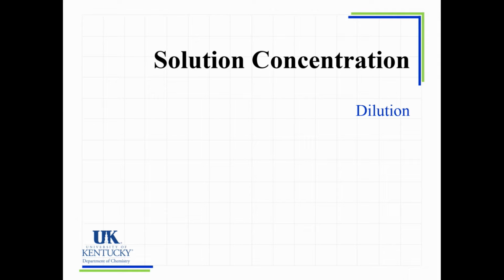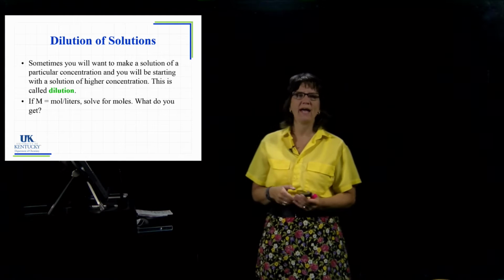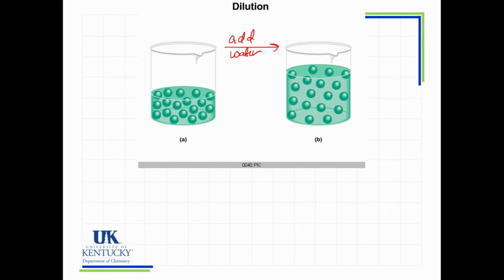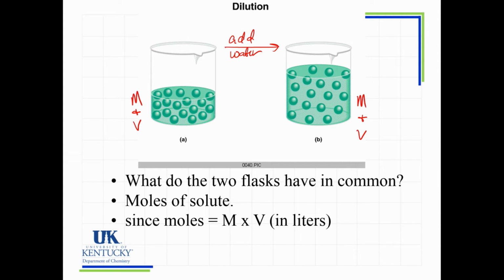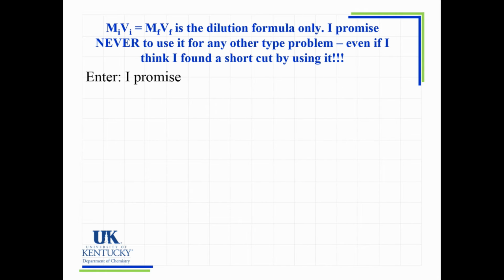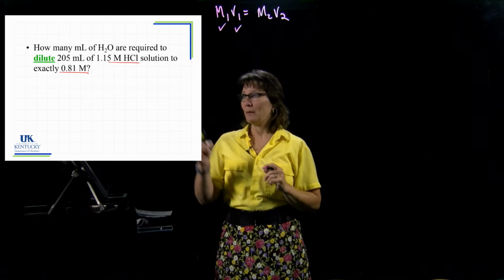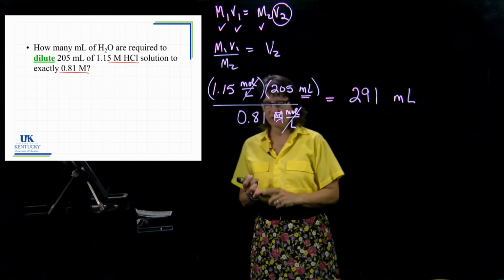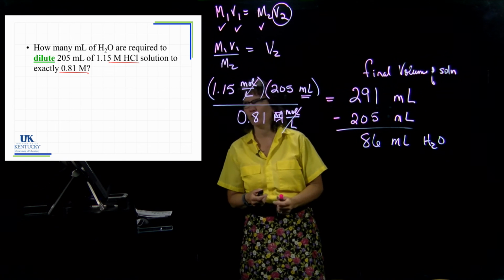03_07 Dilution